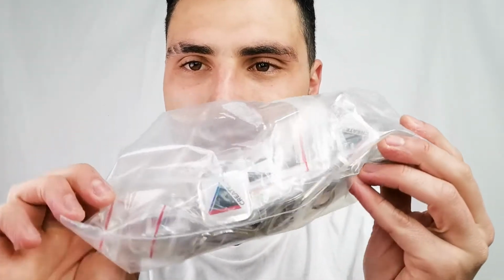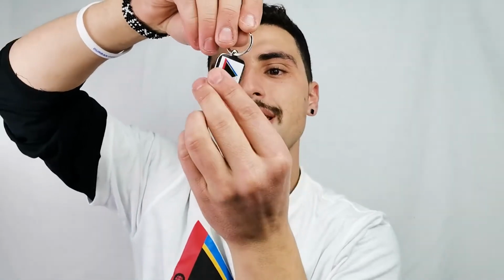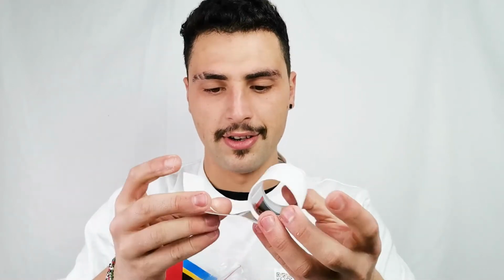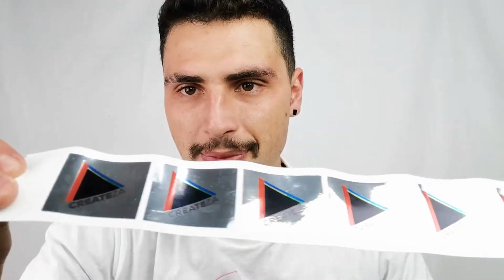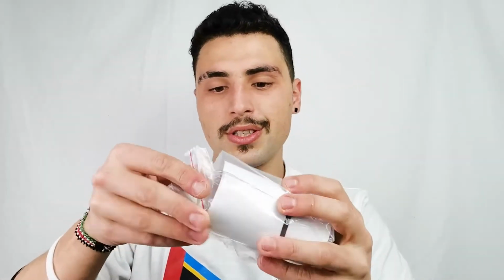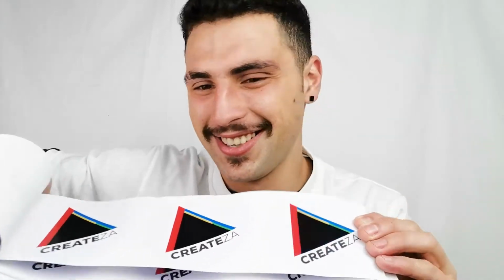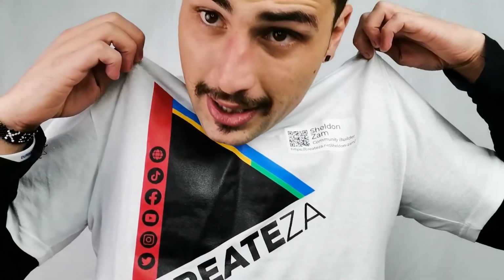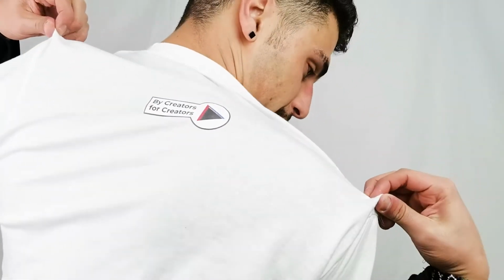Creator Merch in South Africa Unboxing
unboxing custom stickers, pens, t shirts, keyrings and more from suppliers of merch for creators in South Africa !

Thank you Ben Claasens AKA The Urban Adventurer for sponsoring this!

You can order merch like this and much more from
Runics Sign and Printworks

Sub to ben to say thank you for meee please :D

Thank you to Preshaan from Dhlali Media Productions for the discounted  Key rings
And T Shirt Warehouse in PTA for printing our unique T shirt designs.

For any production, digital marketing, merch design and strategic brand consultations let us help you with createzamedia.com

Drop me an email if you have some work you need help with

To see what the CreateZA creators have been up to take a look
CreateZA.net

If you're keen to join the community drop us an email

Instagram.com/createza

See what I'm up to bts
Instagram.com/sheldonzam